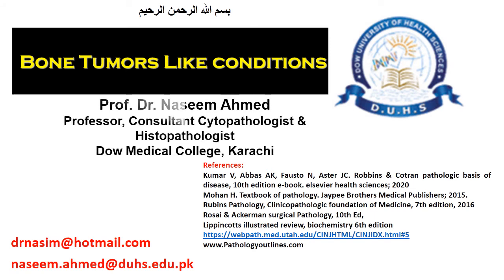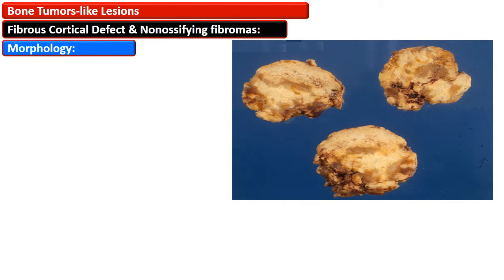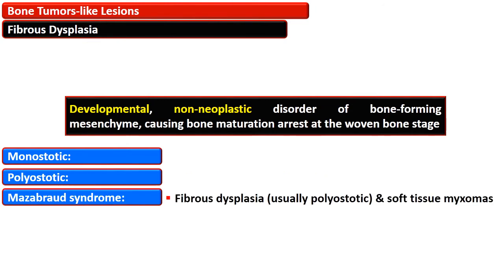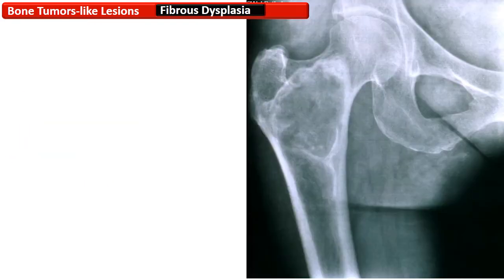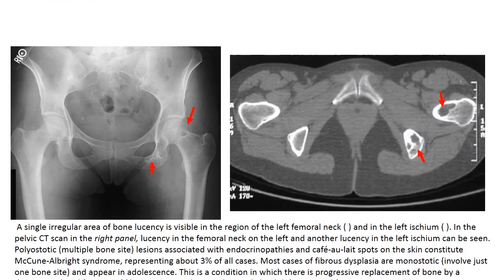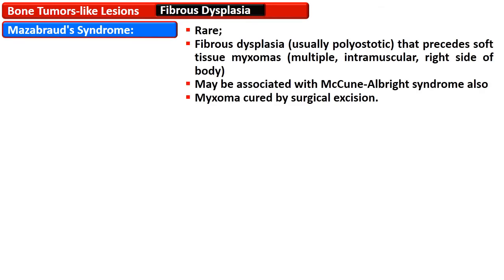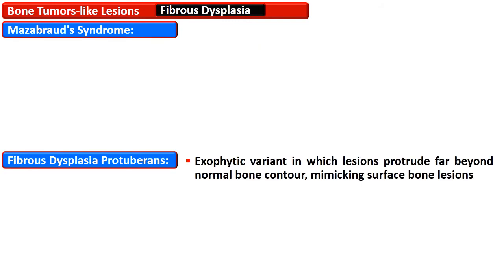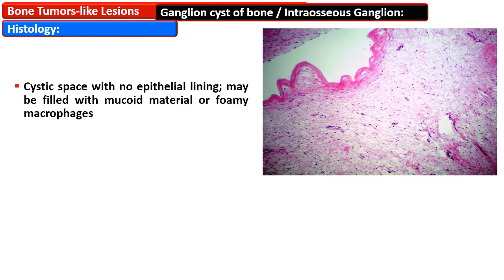Tumor like conditions of Bone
References:
Kumar V, Abbas AK, Fausto N, Aster JC. Robbins & Cotran pathologic basis of disease, 10th edition e-book. elsevier health sciences; 2020
Rosai & Ackerman surgical Pathology, 10th Ed,
Lippincotts illustrated review, biochemistry 6th edition